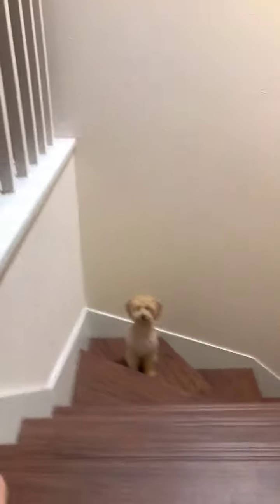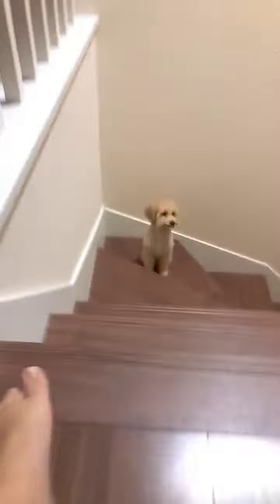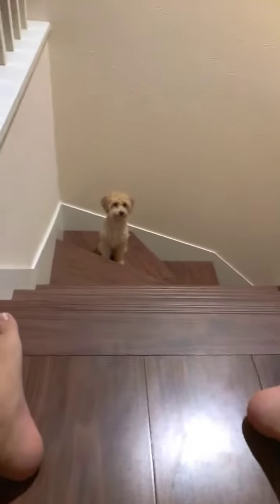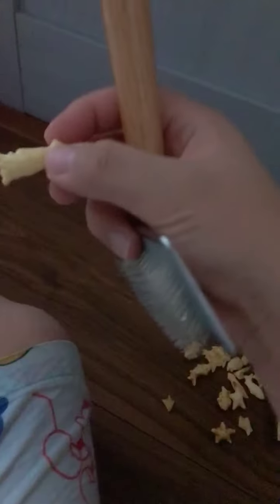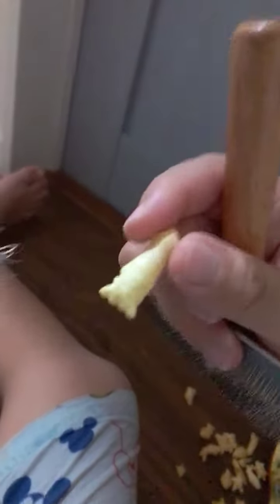chai tube corporation with Haruki 2021 summer